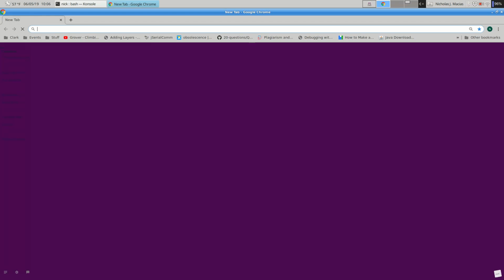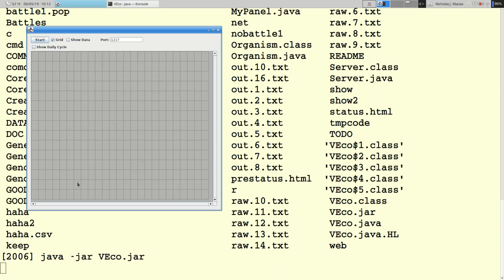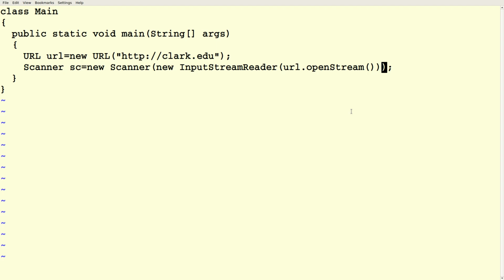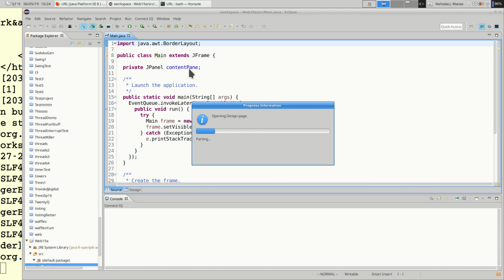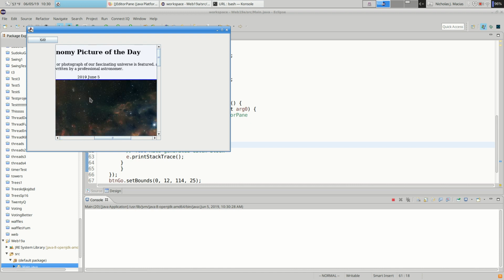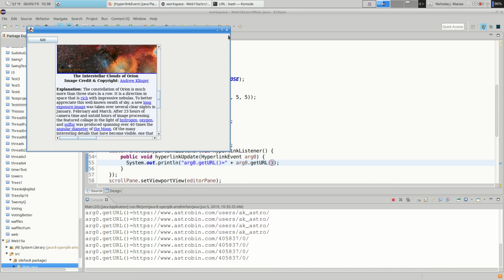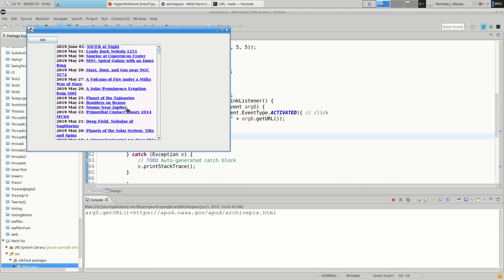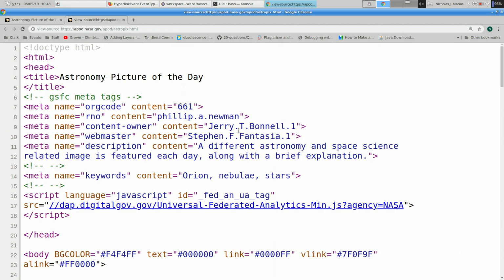CSE 223A 20190605